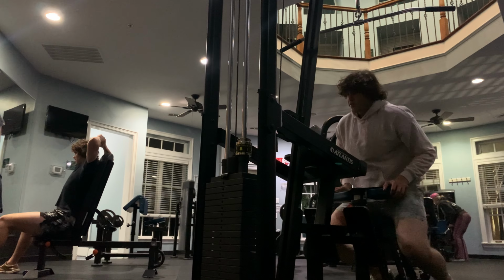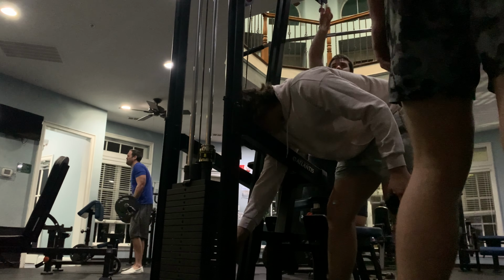Elbow Injury UPDATE + BACK DAY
the videos are gunna start slowing down because of my surgery. everyone share and like this video I would appreciate it alot, thanks!